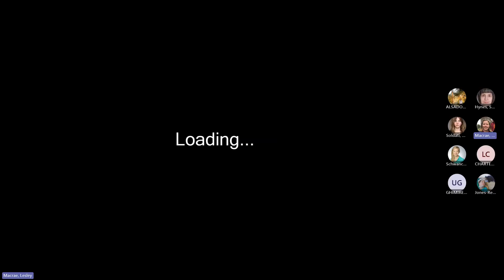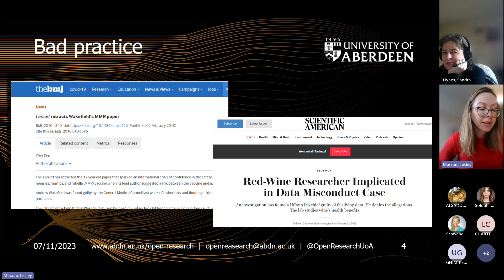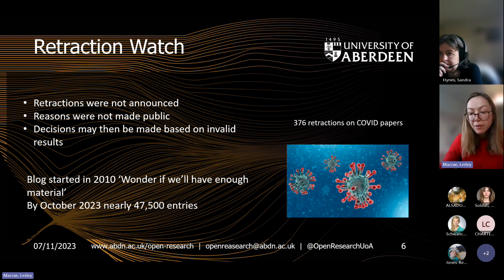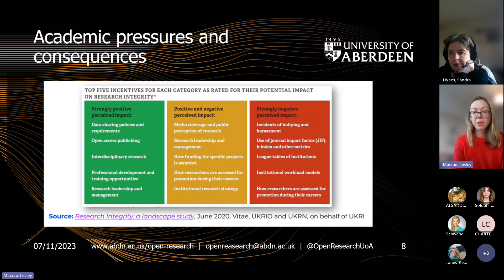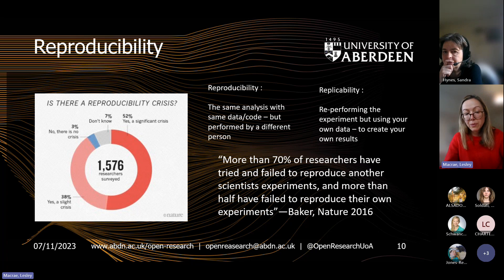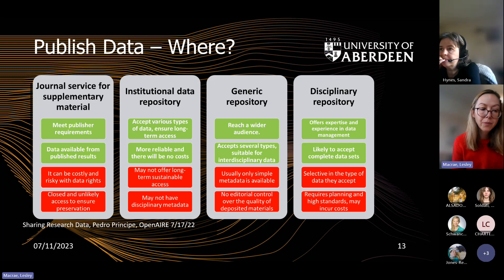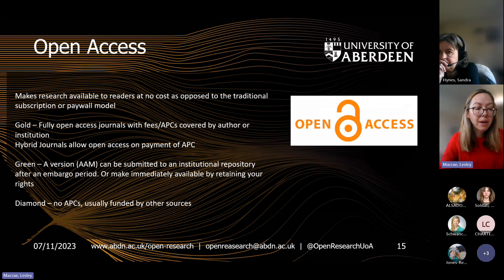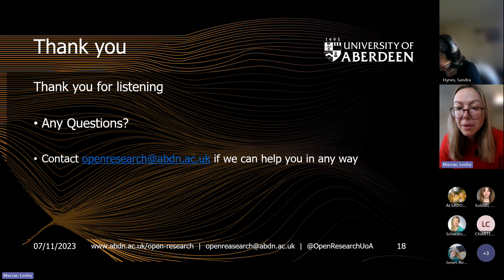ExplORe Series: Research Integrity and Reproductibility - 7th November 2023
Lesley MacRae from the Opemn Research team discusses how Open and Reproductible research can aid Research Integrity